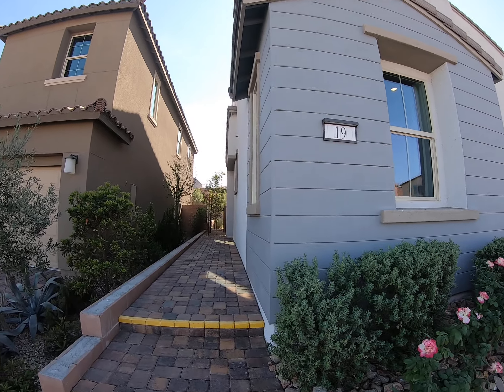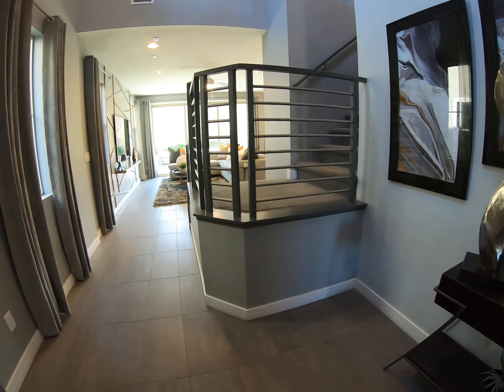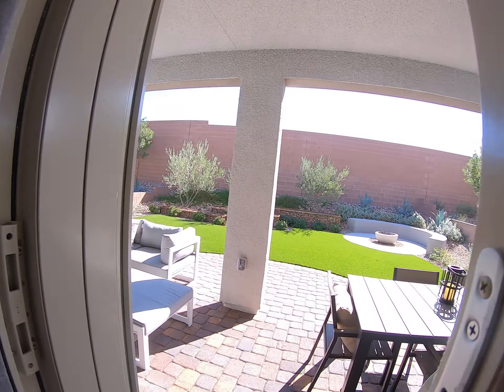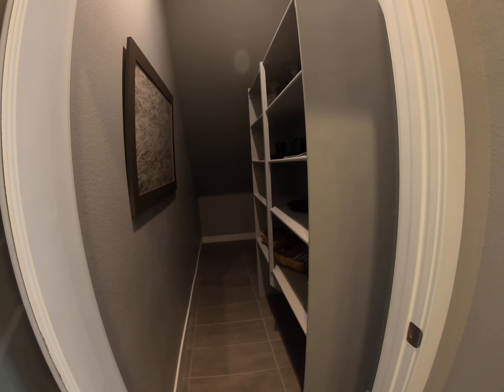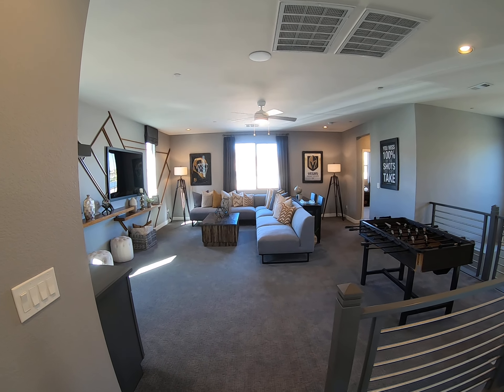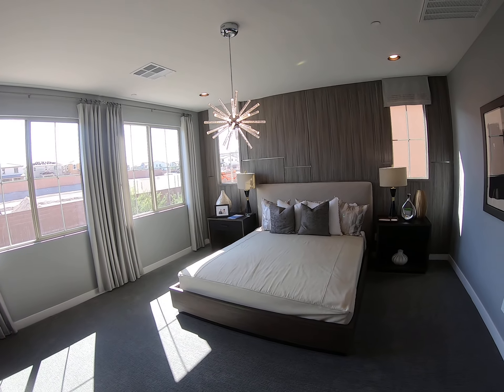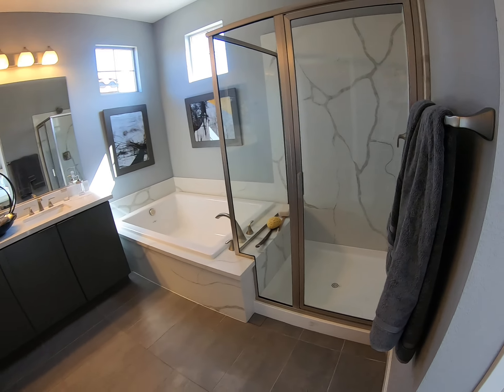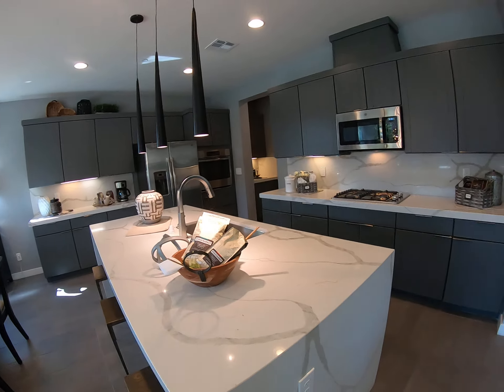Lake Las Vegas Alta Fiore Verona Model Home Tour - Las Vegas Nevada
Alta Fiore - Verona
by Woodside Homes
Now Selling
Approx. 2,384 Sq. Ft. | 3 Bedrooms | 2.5 Bathrooms | 2-Car Garage
For More Information on Options, Please Consult a Sales Counselor

Mathews Ledur
Simply Vegas
S.182087